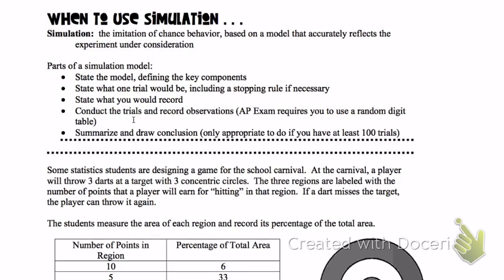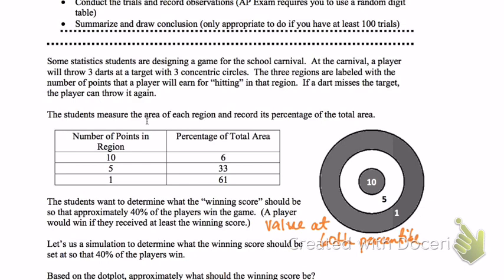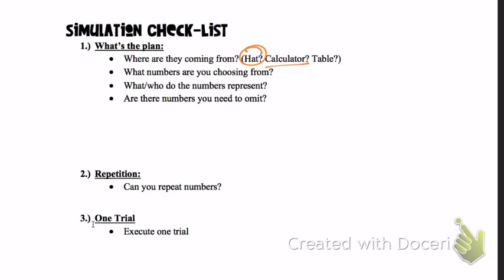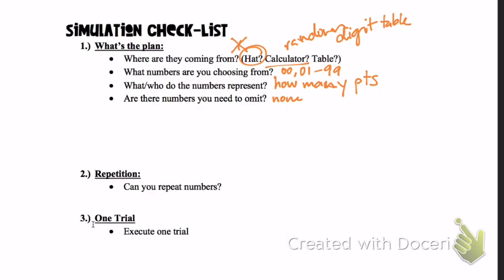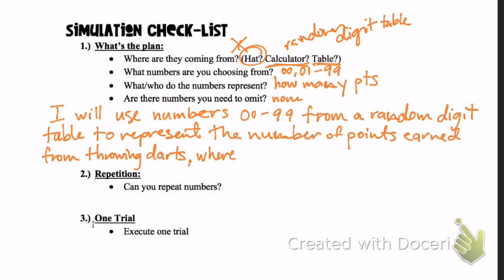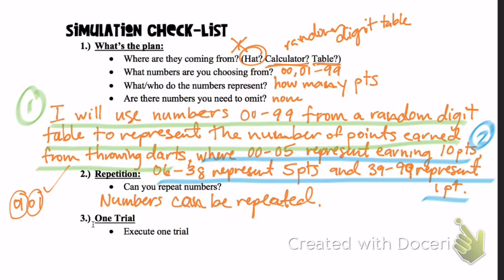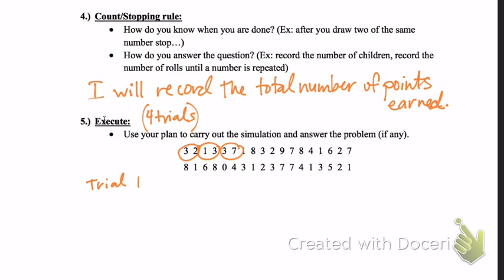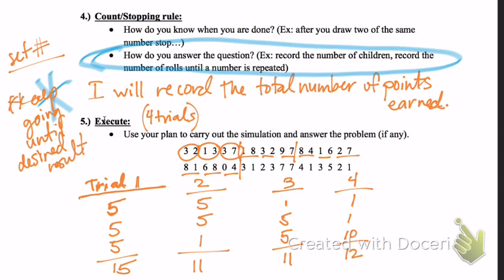Unit 5- Simulations